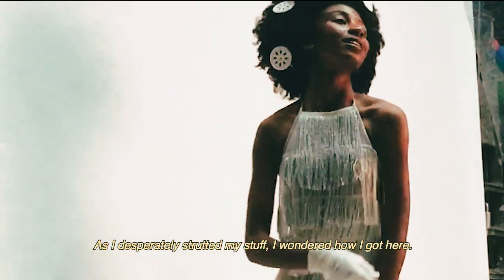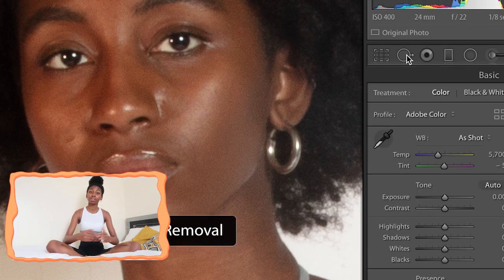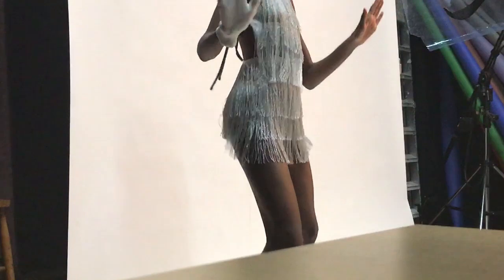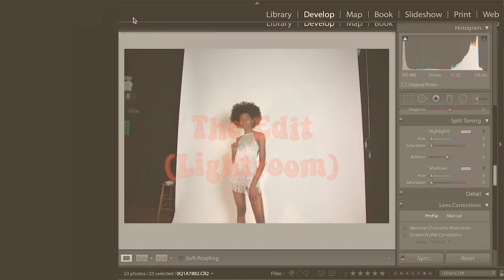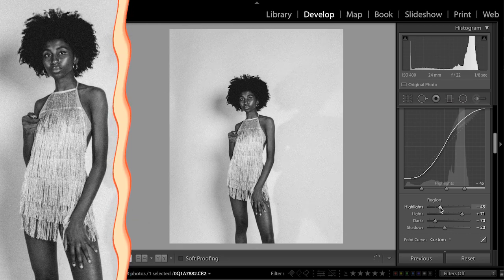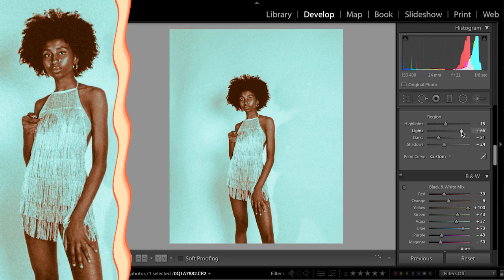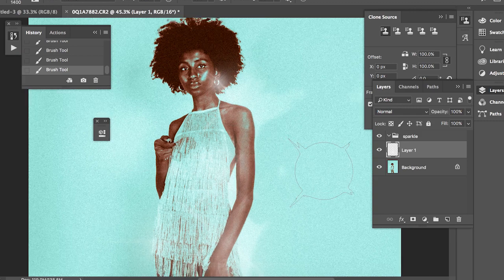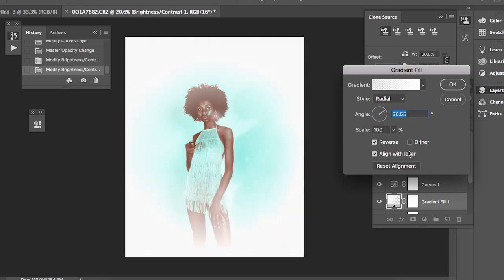How I take SELF PORTRAITS (+ my editing process in Adobe Lightroom/Photoshop)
Being a photographer is great and all, but sometimes the favour just isn't returned when you need sick pics of your own. So I've filmed the process of how I photograph myself and I’ve given you guys an in-depth breakdown of my editing process.

Shot with a Canon 5D Mark II
Edited on Adobe Lightroom & Photoshop.